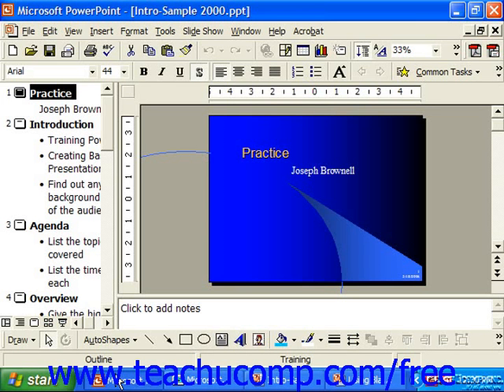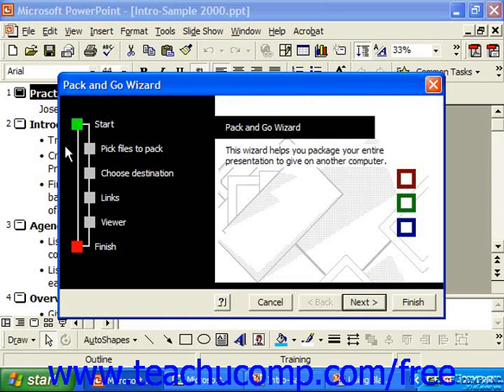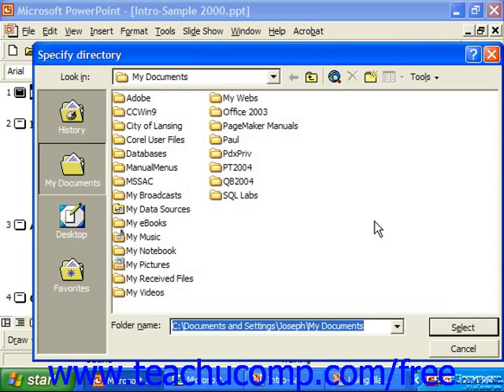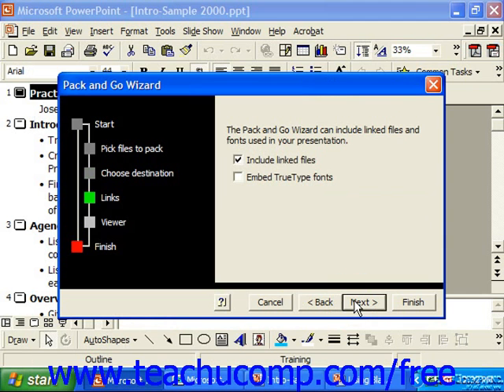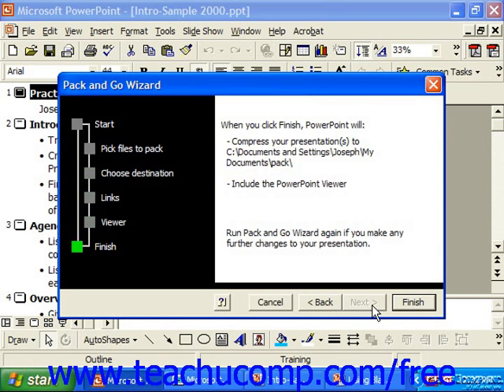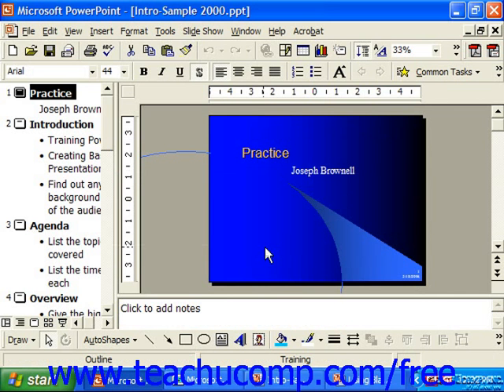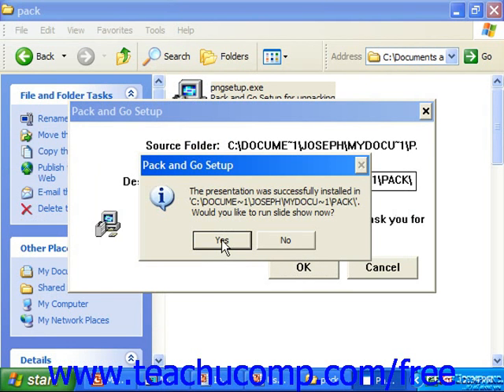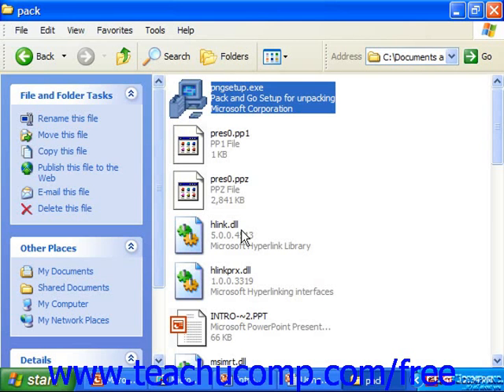PowerPoint 2003 Tutorial Using the Pack & Go XP, 2000, & 97 Microsoft Training Lesson 3.5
Learn how to use pack and go in Microsoft PowerPoint - the most comprehensive PowerPoint tutorial available. Visit us today!